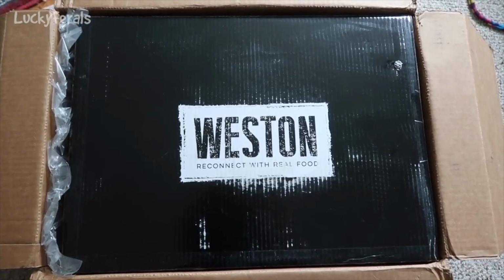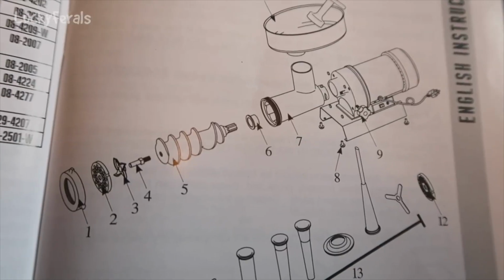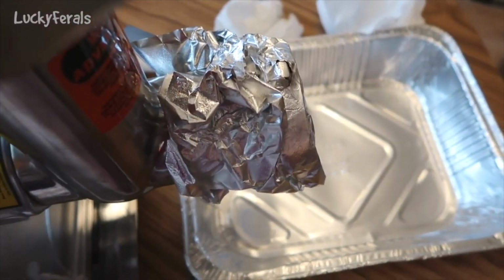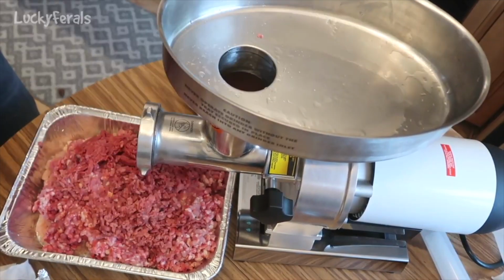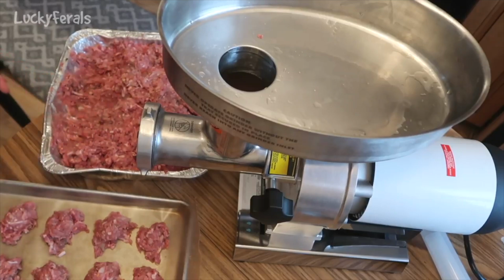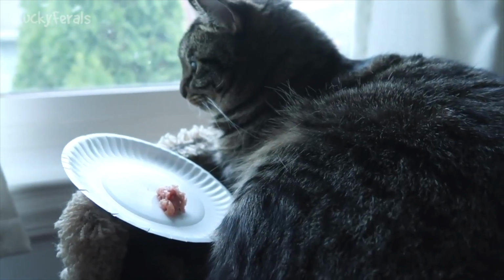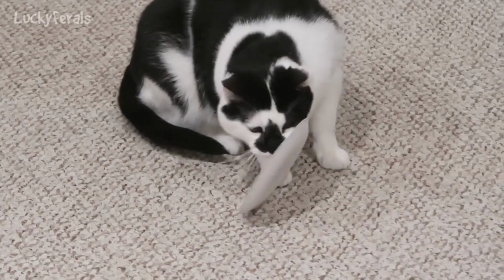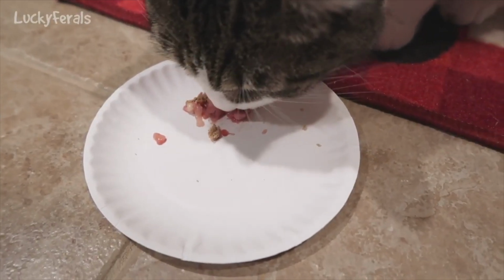Weston Butcher Series #12 Meat Grinder Unboxing, Review, and Cat Taste Test - Raw Cat Food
This is the Weston Butcher Series #12 Meat Grinder. Let's unbox it and try it out by making some raw cat food. This is not a recipe for raw cat food. The cats are not yet eating an exclusively homemade raw food diet. Weston Butcher Series Meat Grinders on Amazon